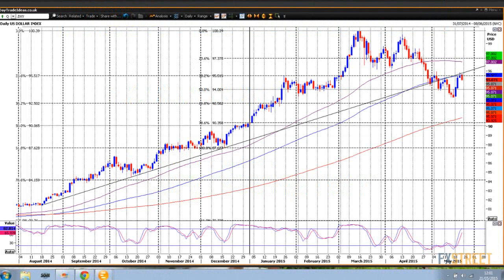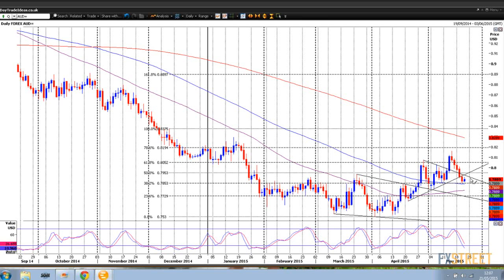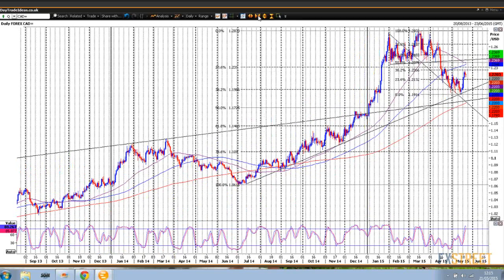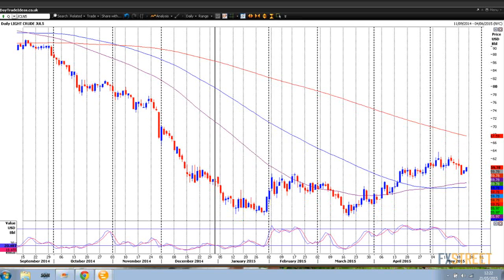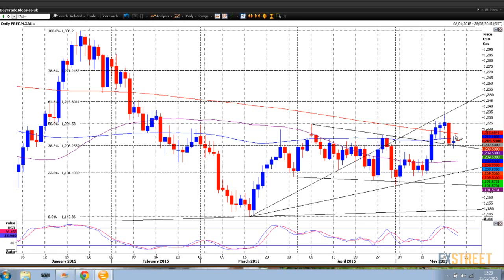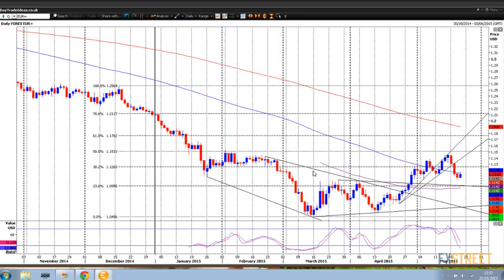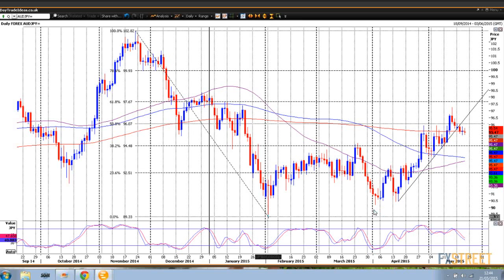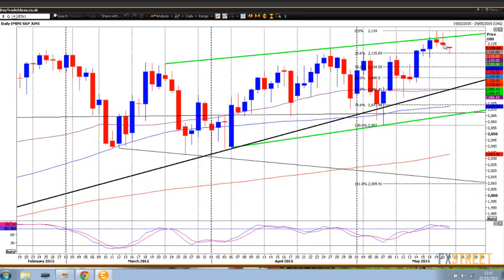Jason Sen: Technical outlook for stock indices, commodities & Forex markets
Date of issue: 21 May 2015. Speaker: Jason Sen. A look at live charts over different time periods to identify trends & trading opportunities. Correctly using simple technical analysis techniques such as trend line, moving averages and oscillators Jason Sen will analyse any market on request. He will explain his method to try to find low risk entry points and realistic target with appropriate stop loss levels to minimise risk and maximise profit.